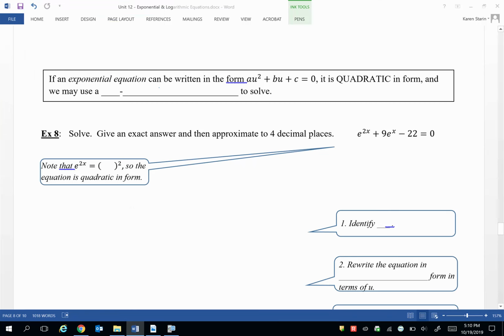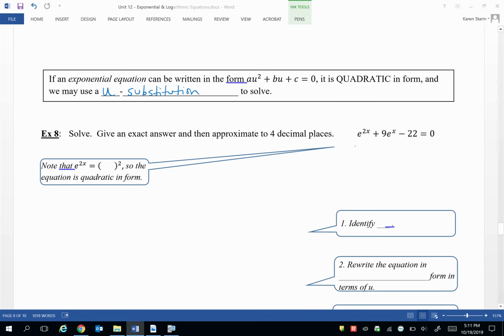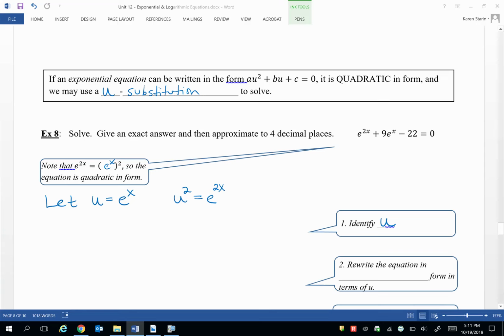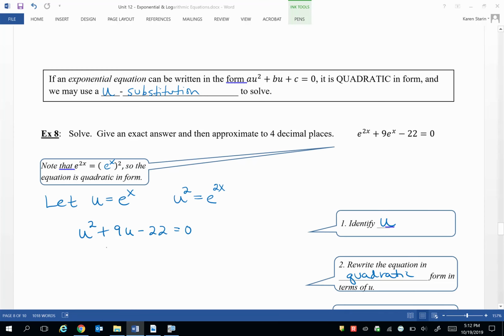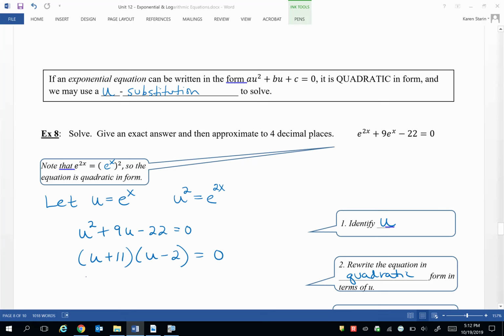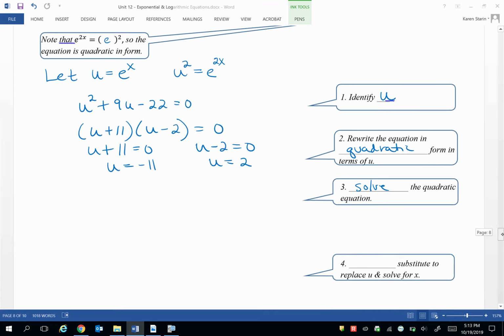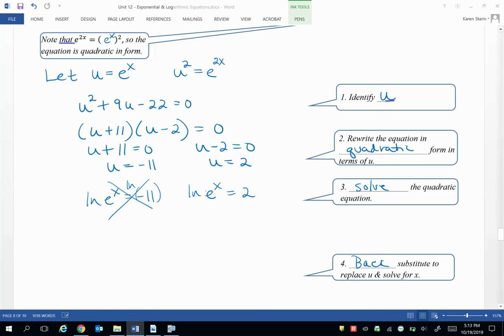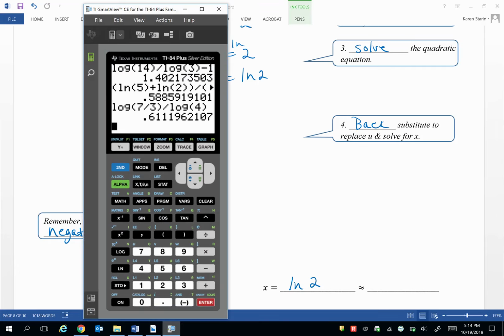Exponential & Logarithmic Equations Video 17